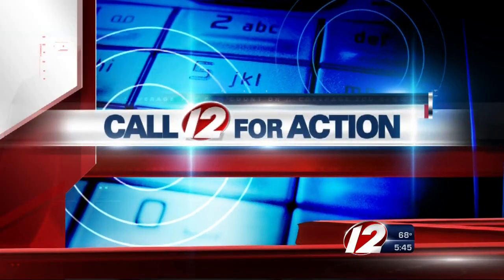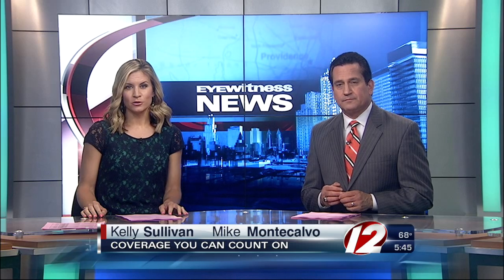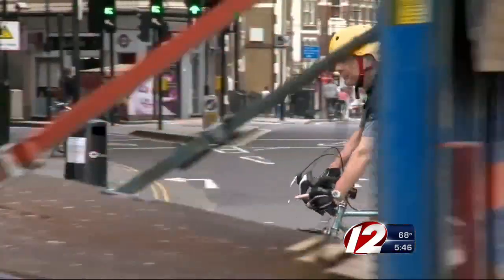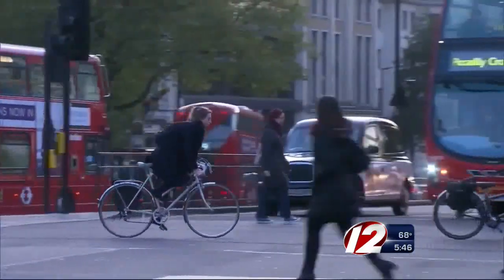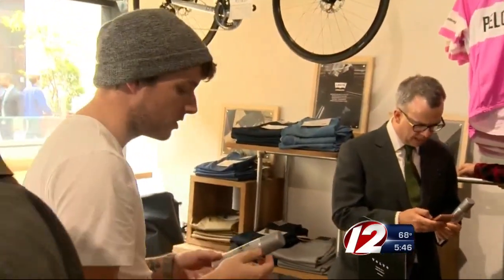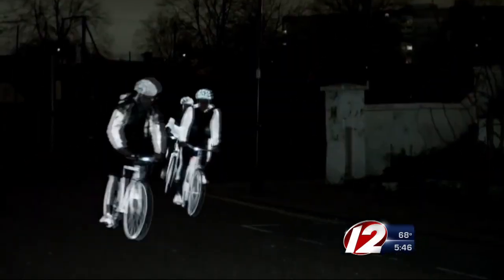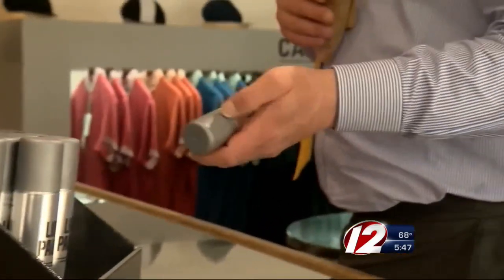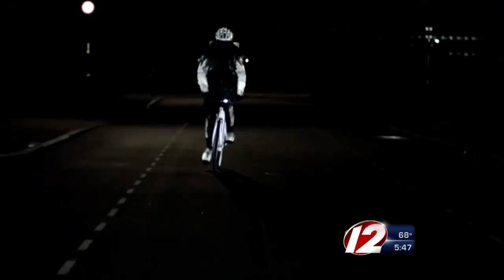Reflective Spray Paint May Greatly Improve Bicycle Safety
Life Paint aims to keep drivers and bicyclists at a safe distance.